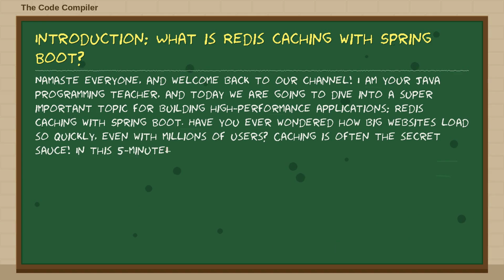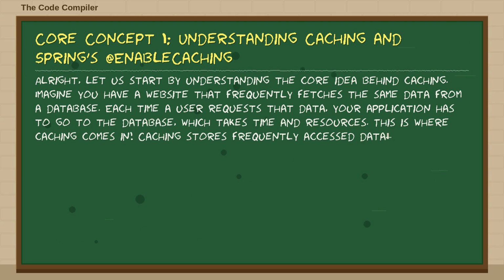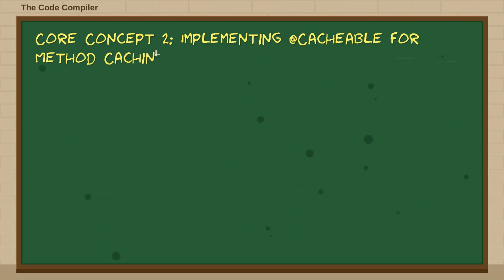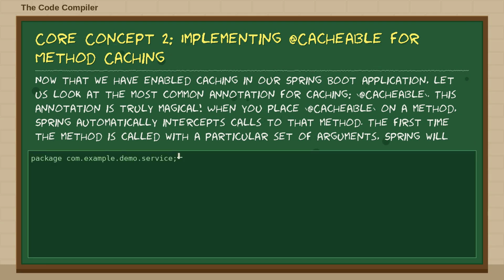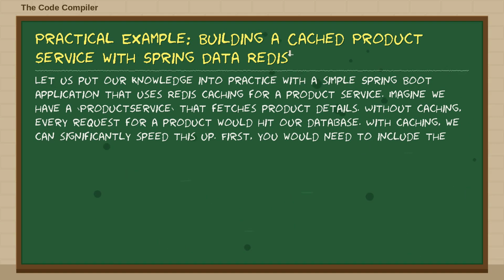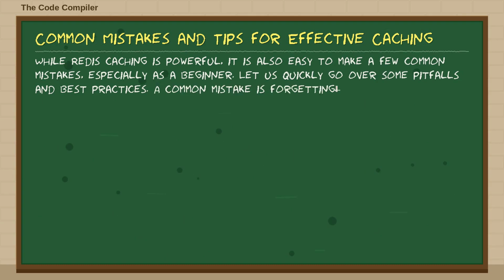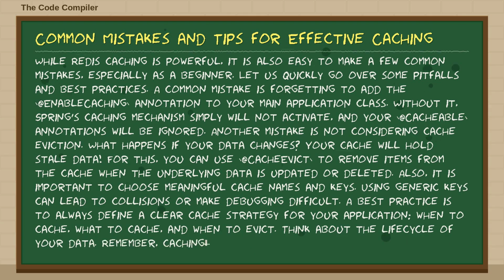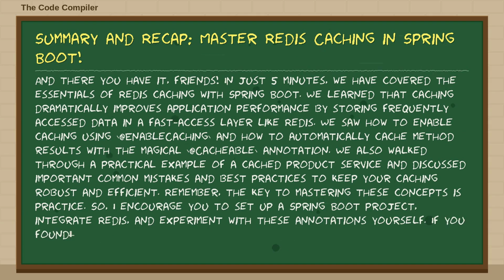🚀 Master Redis Caching in Spring Boot with Java for Beginners! (Fast Tutorial)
Boost your Java Spring Boot app performance! 🚀 This beginner-friendly tutorial teaches you how to master Redis Caching, a crucial skill for any modern Java developer. Learn to integrate Redis with Spring Boot to significantly speed up your applications and reduce database load. We'll cover everything from setting up Redis to implementing practical caching strategies.

[0:00] Intro to Caching & Redis
[1:15] Setting up Redis with Spring Boot
[2:30] Implementing @Cacheable & @CachePut
[3:45] Clearing Cache with @CacheEvict
[4:30] Testing & Best Practices

If you're looking to optimize your Java applications, this SpringBoot Redis Caching tutorial is for you!